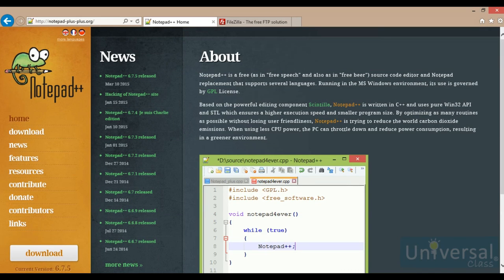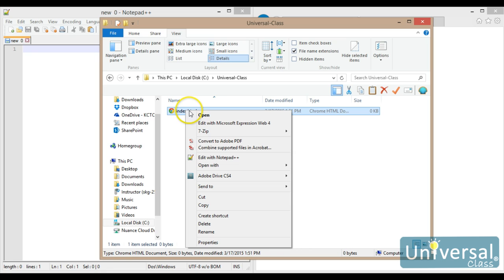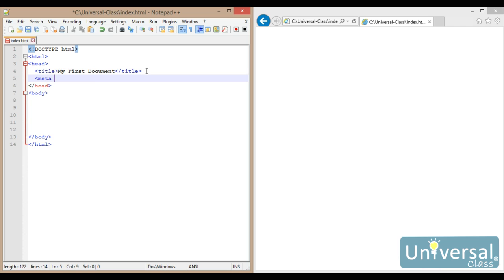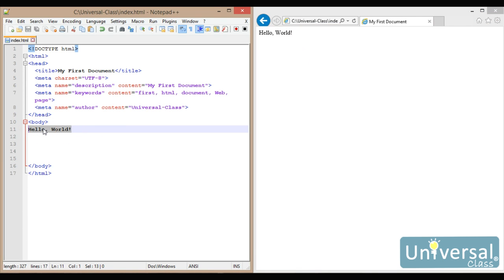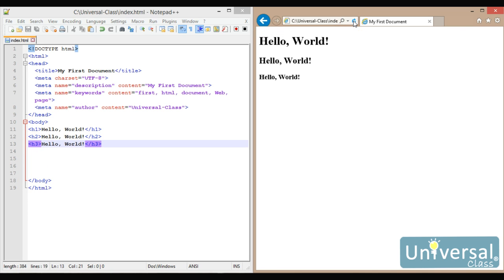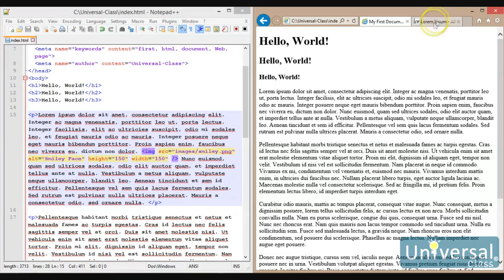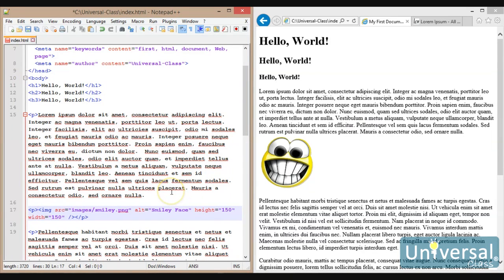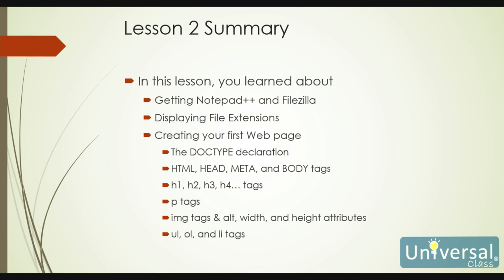Lesson 2: How to Create a Simple Web Page - HTML Course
This lesson will present some basic HTML5 code and explain how it works.